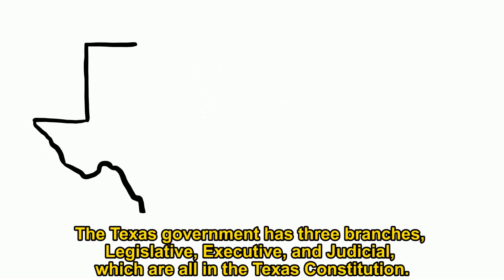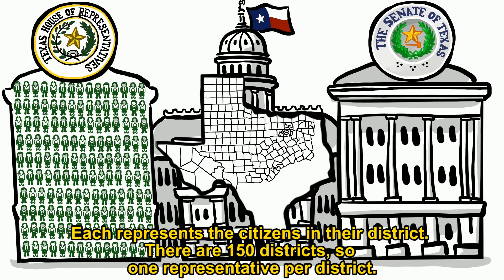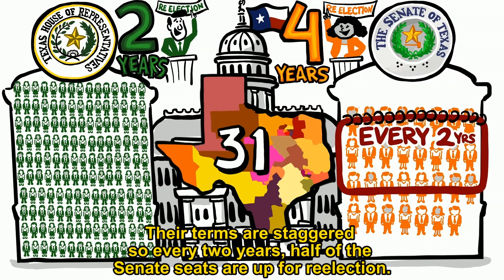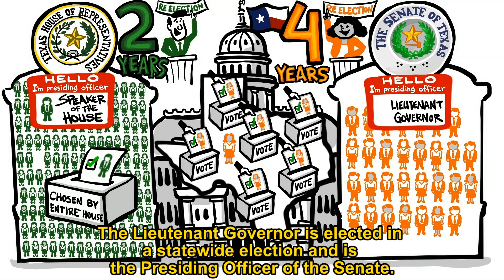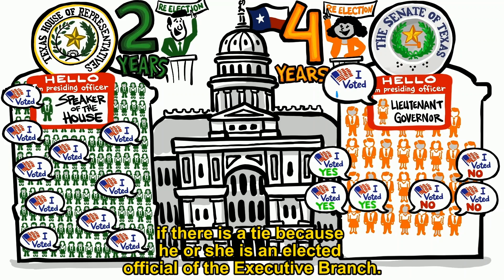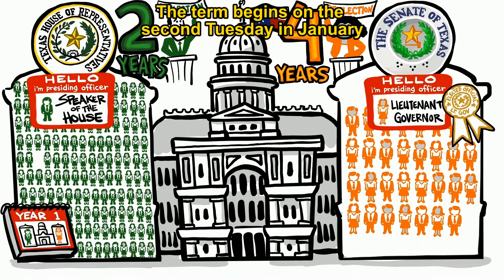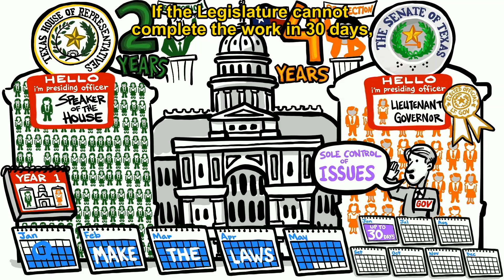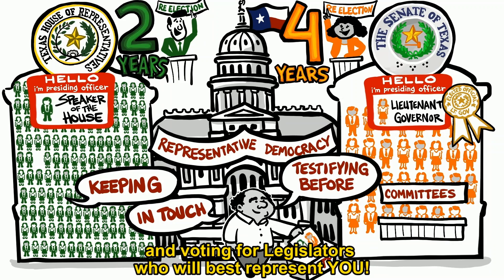Texas Legislative Branch - Texas Civics: A Student’s Guide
Students who watch this video will learn how the TX Legislature is organized and the powers of the respective chambers.  This is a quick way to learn a great deal about how Texas government works.

Texas Civics: A Student’s Guide provides whiteboard animation videos to walk students through an understanding of how our government works at the state, national and local levels.  Videos can be found in English and Spanish and both have closed captioned versions. These videos along with accompanying materials are great for students of all ages.

Follow Law Related Education on social media!